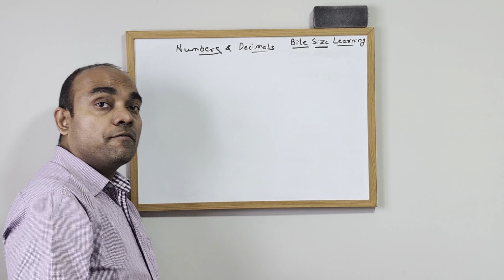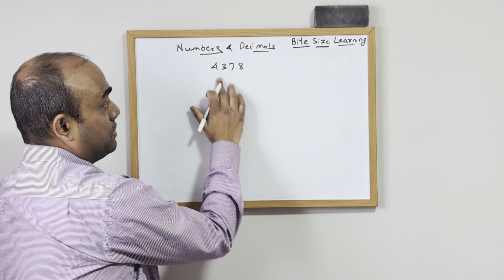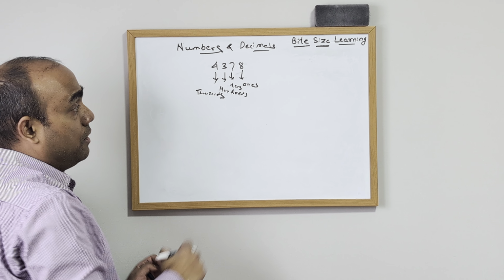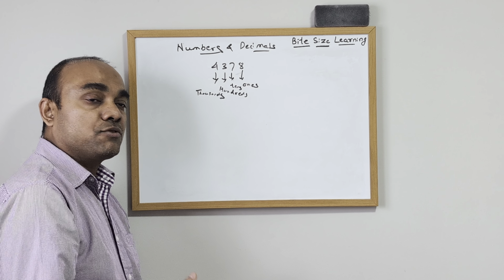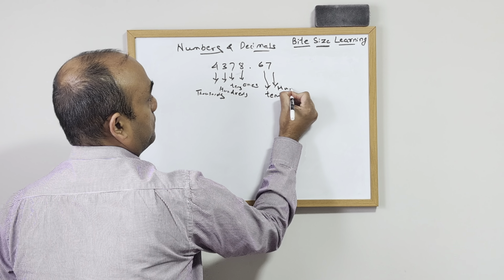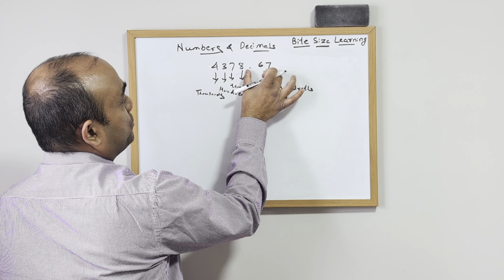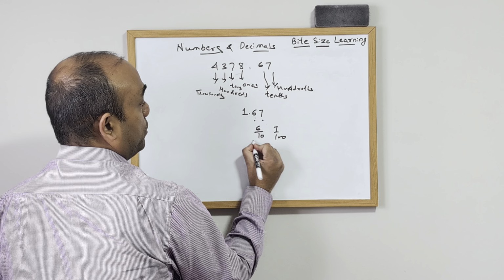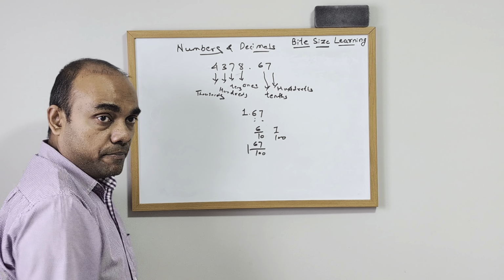Numbers and Decimals | Class 4 Math | Easy Explanation with Examples!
📚 Learn Numbers and Decimals in this Fun Class 4 Math Lesson! 🎯

In this video, we will cover:
✅ Understanding Numbers – Place value, types of numbers
✅ Introduction to Decimals – What are decimals? How do they work?
✅ Reading and Writing Decimals – Easy tricks to understand
✅ Converting Fractions to Decimals – Step-by-step explanation
✅ Real-life examples and fun exercises to make learning simple!

This lesson is perfect for students, parents, and teachers looking for an engaging and easy-to-understand explanation of numbers and decimals. Watch till the end for practice exercises!